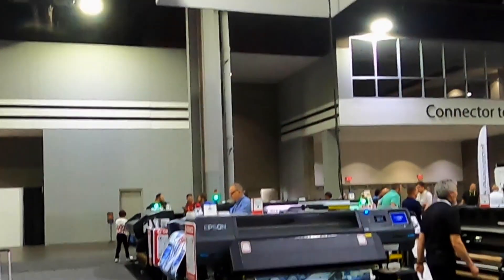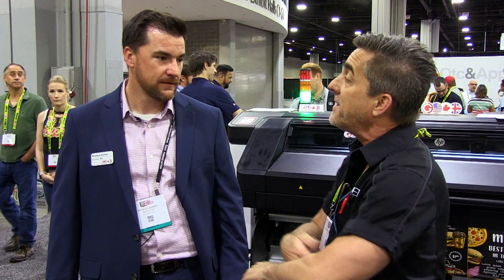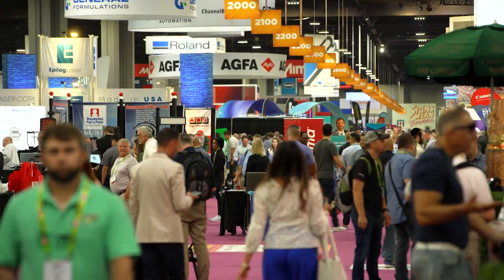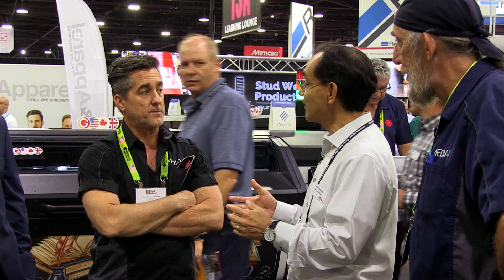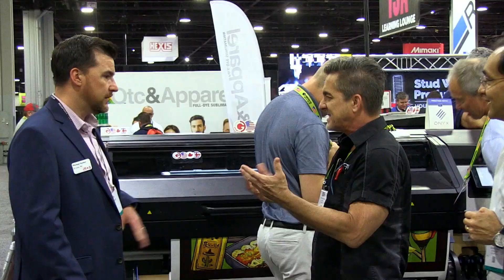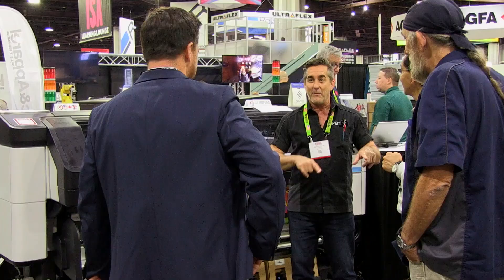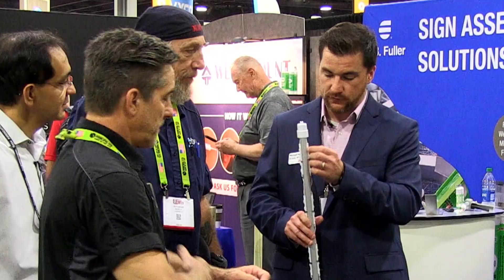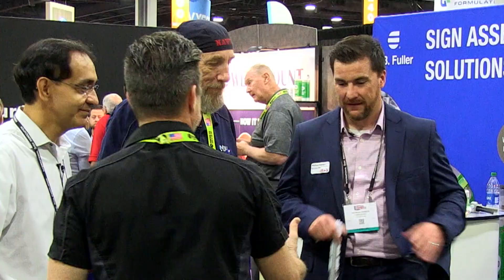ISA Sign Expo 2022: Grimco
At ISA Sign Expo 2022, Rick and Dale find out the latest from Grimco.

10158b57-3ae0-41fc-bf0d-808d60db6c42